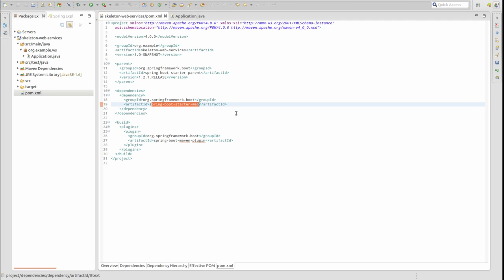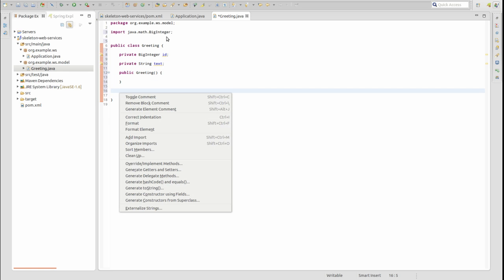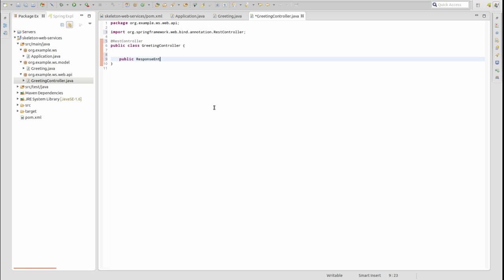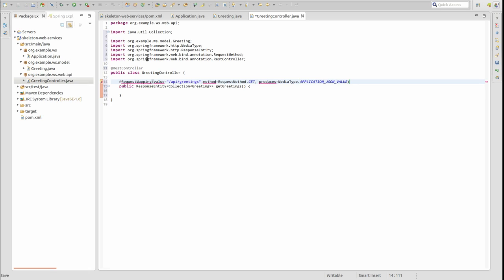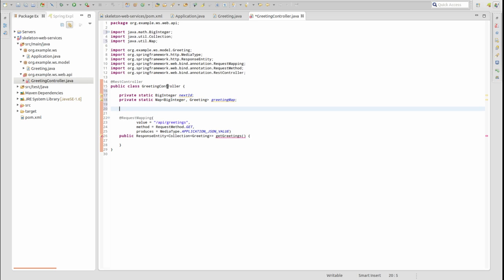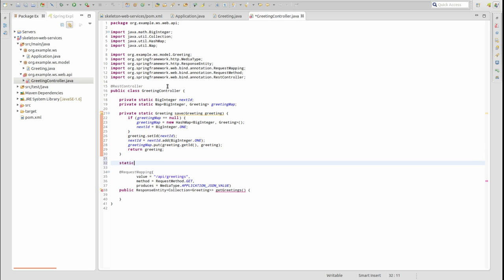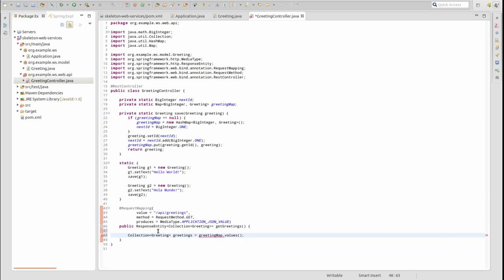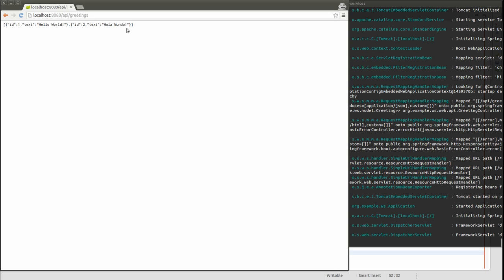Creating RESTful Web Services with Spring Boot - Part 1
Learn to create RESTful Web Services using Spring Boot and the Spring Framework.  This is part of a series of instructional videos documenting how to build application capabilities using Spring Boot and other projects in the Spring family.